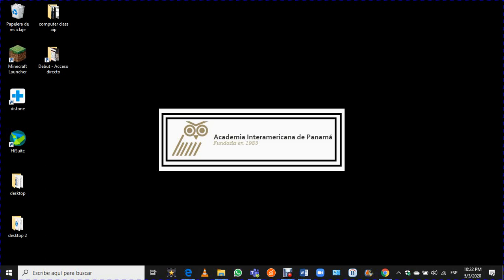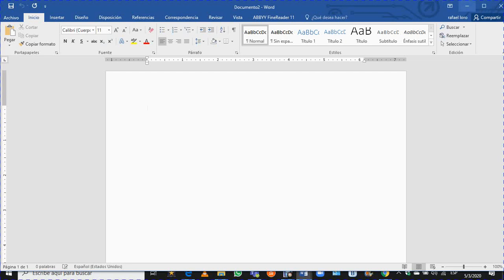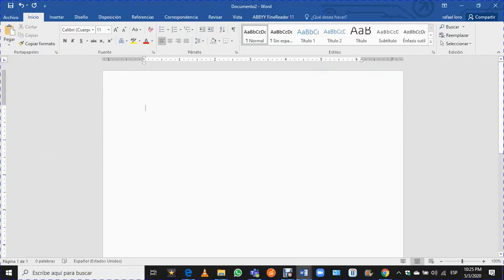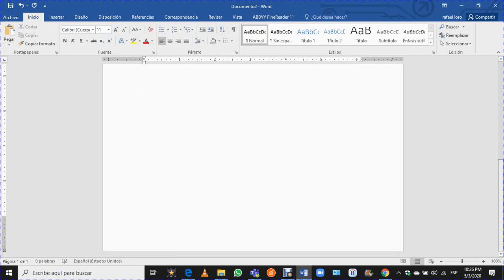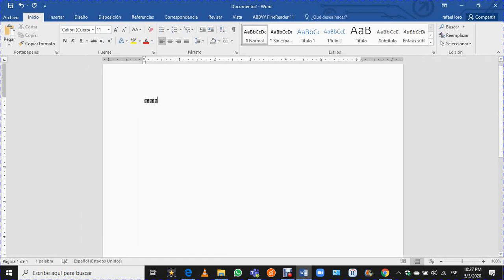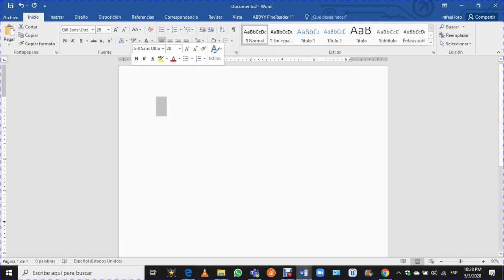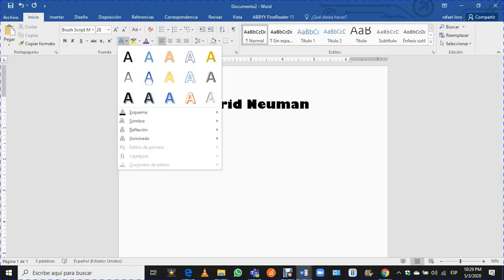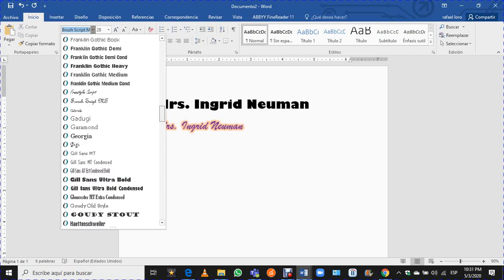Using Microsoft Word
1st Grade Class 1
Using Microsoft Word to  write your name